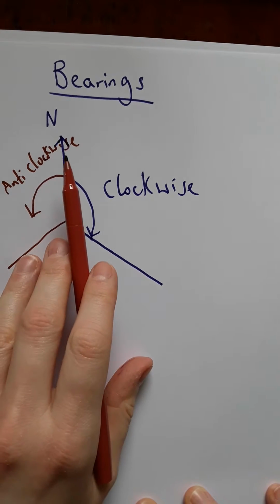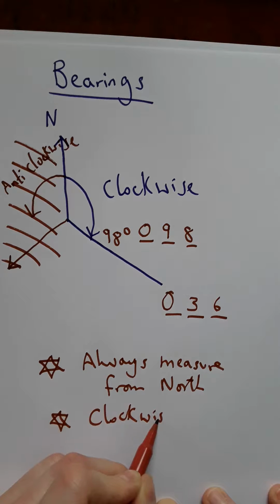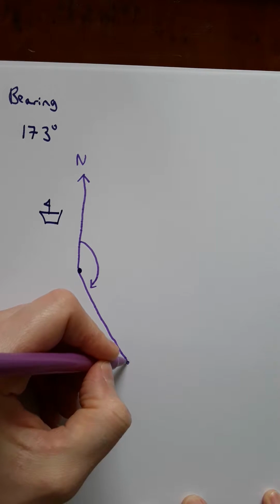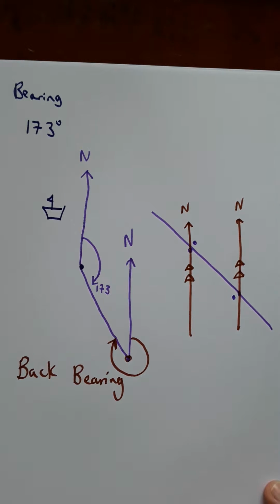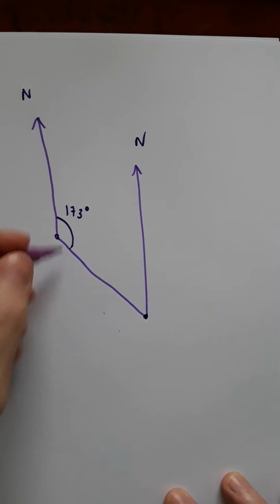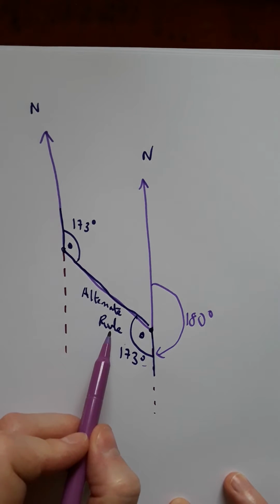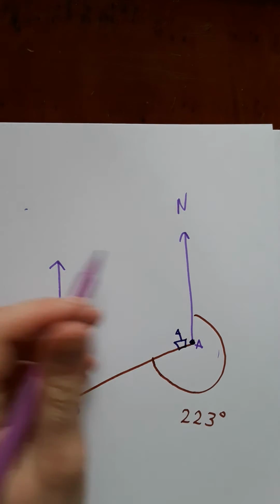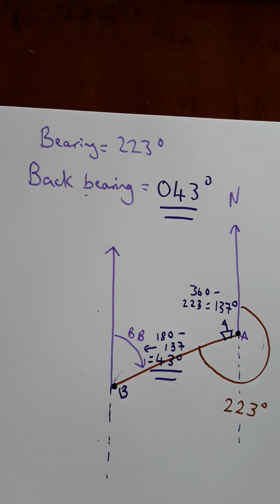Introduction to bearings and back bearings